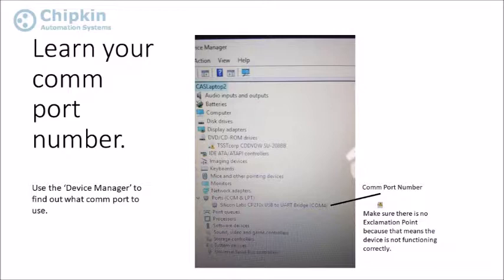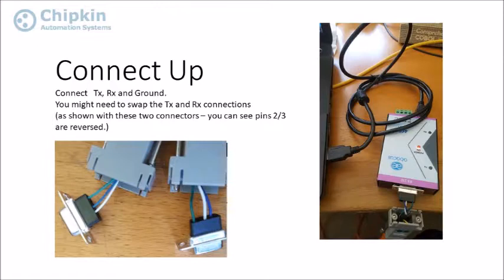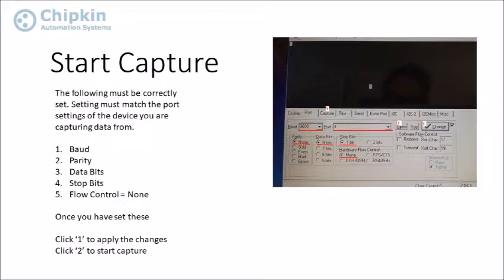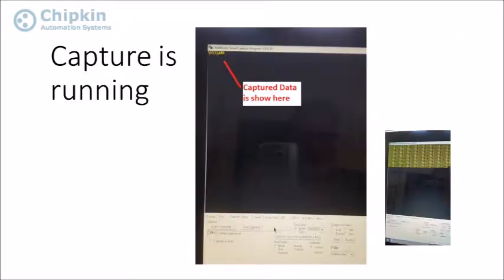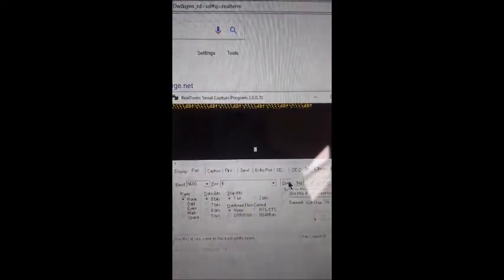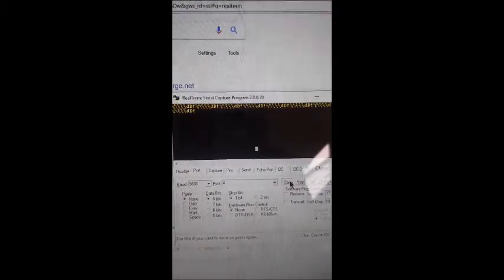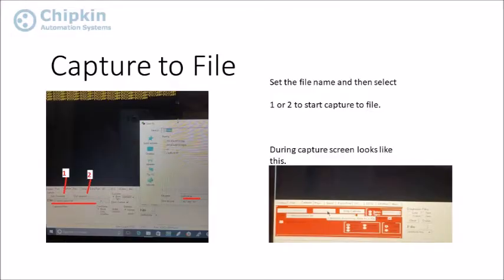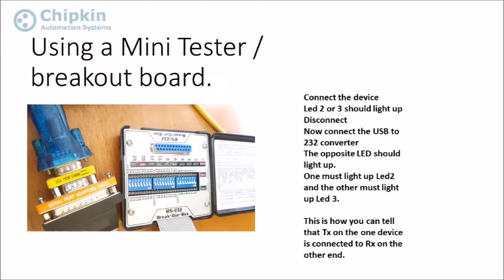Capture RS232 Data by Chipkin Automation Systems pptx